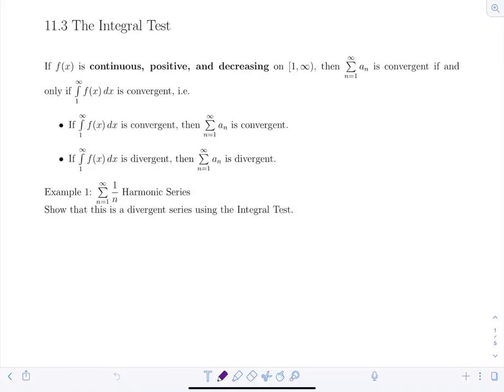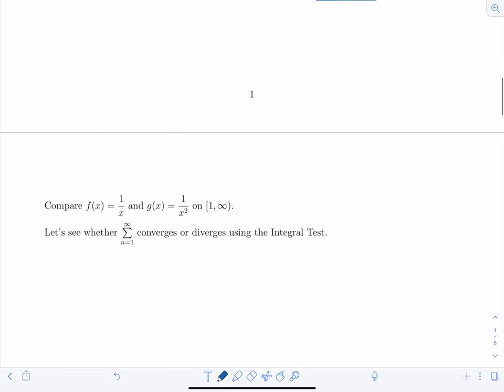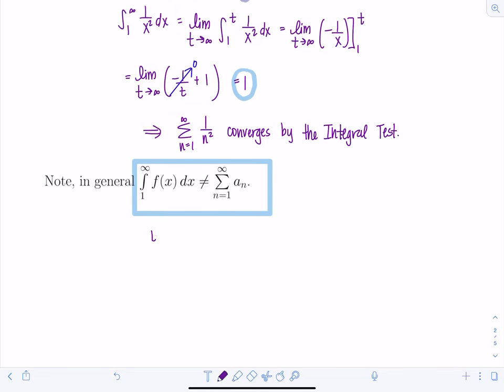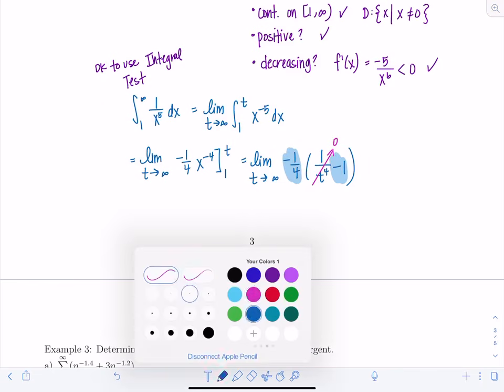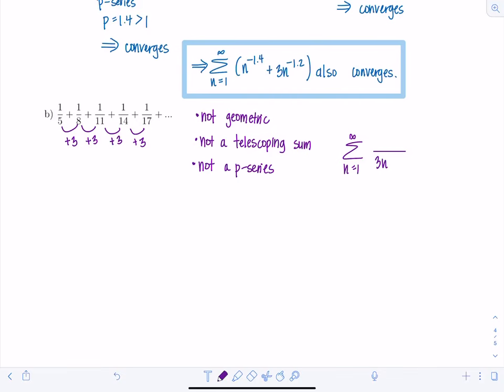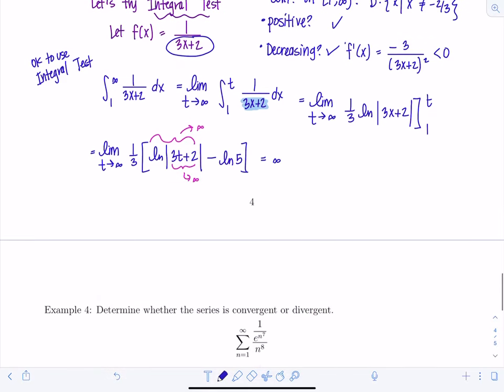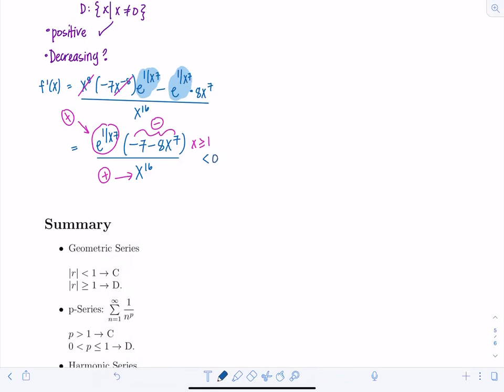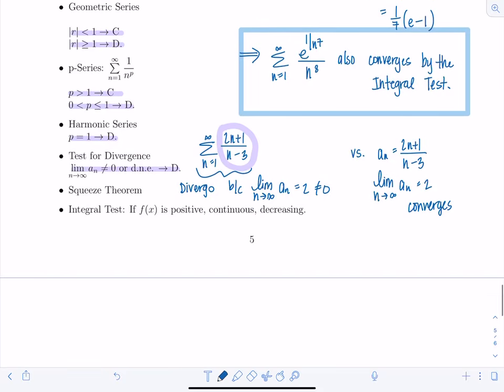Calculus 2: The Integral Test (Section 11.3) | Math with Professor V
Introduction to the integral test, necessary conditions to apply it, discussion of p-series; various examples applying integral test.

xoxo,
Professor V

I'm also an Amazon influencer, so feel free to support and shop: